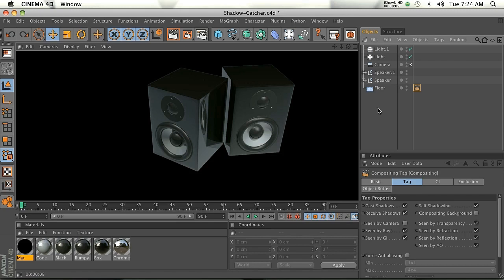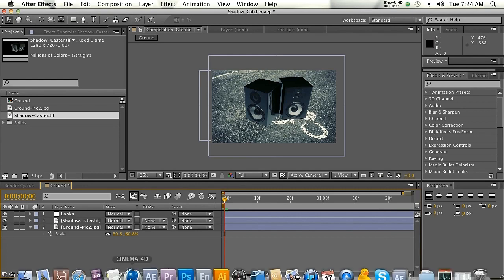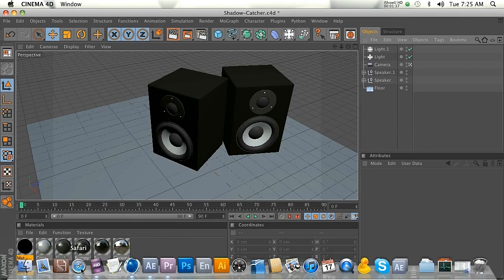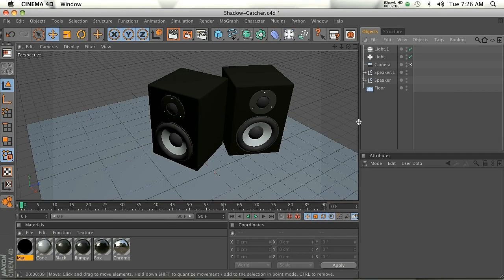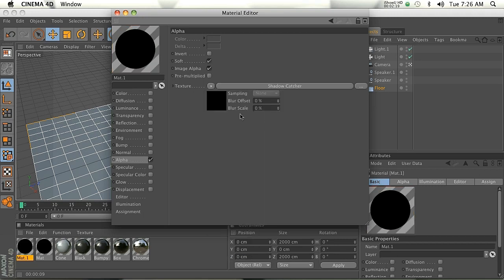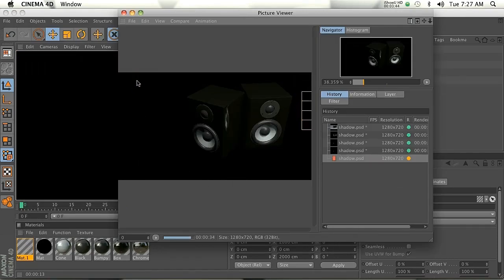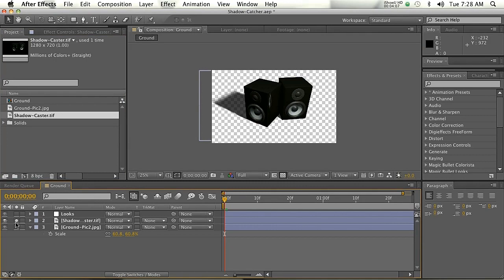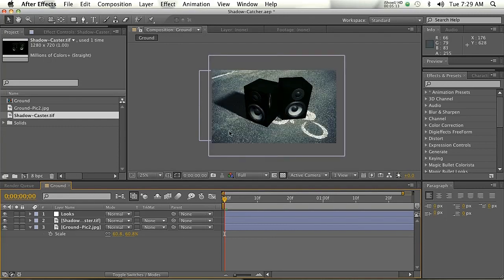Cinema 4D Shadow Catcher plugin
With this free plugin we can include the shadow with your exported imagesto Photoshop and After Effects . Using shadow catcher we can render shadow (with alpha)

Creadit for the movie goes to: motionworks.com
Thanks to  " Joren Kandel "  ( developer )

Tested C4D v. 17 , AE CC 2015
works great